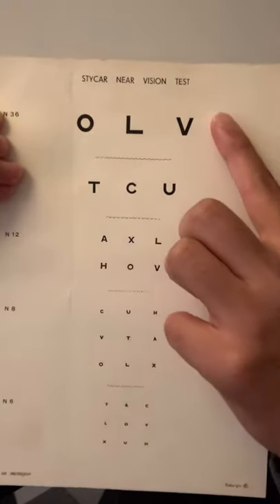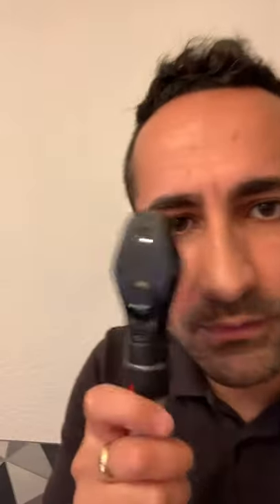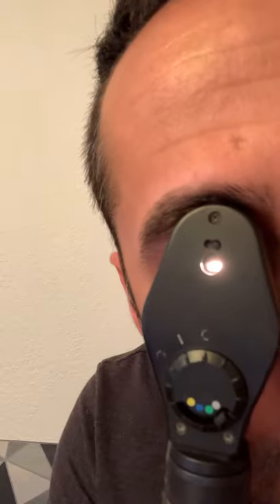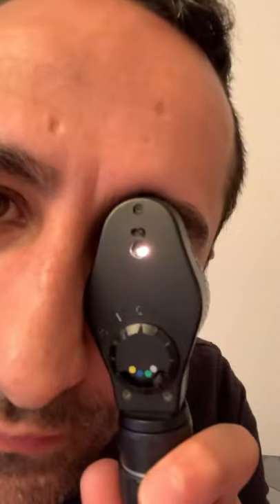World’s Fastest 1 Minute Eye Exam (ASMR) roleplay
Welcome to your 1 minute ASMR Eye Exam (roleplay) with SRP.